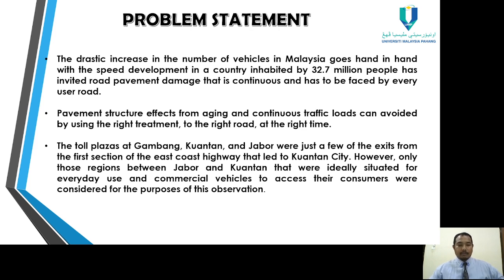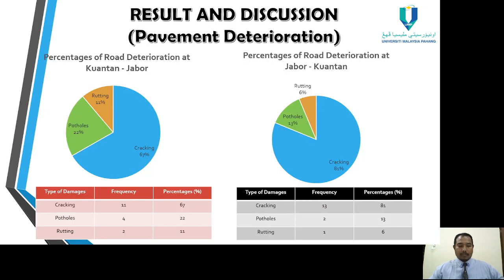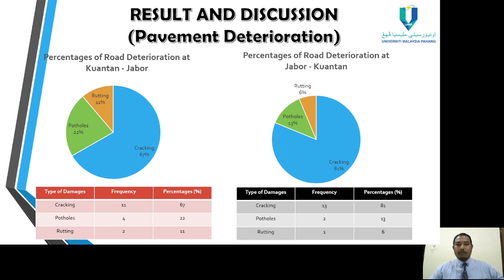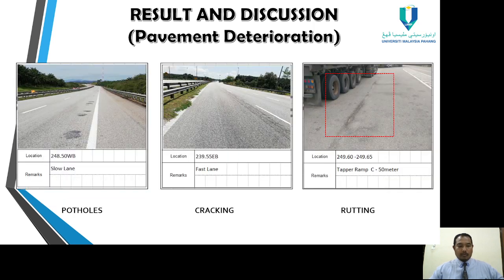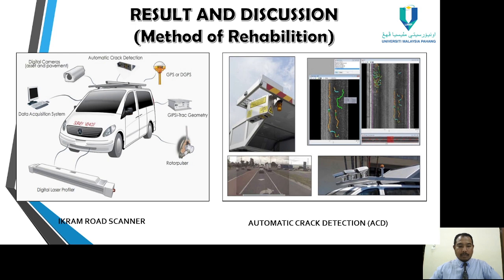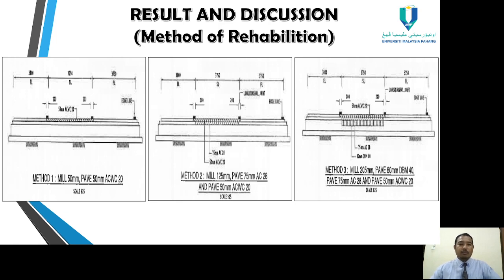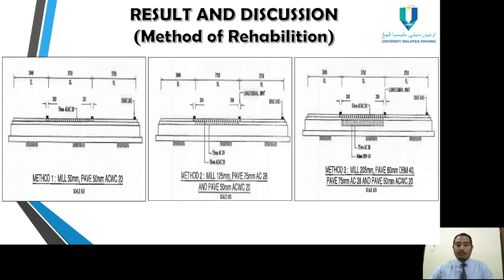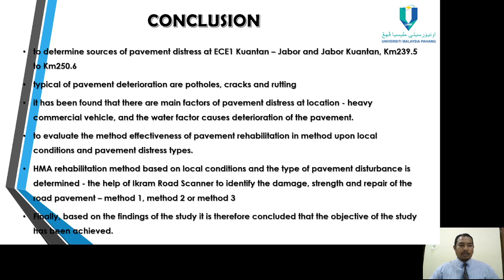BAA4914 THE HIGHWAY REHABILITATION METHOD FOR DAMAGED SURFACE CONDITION